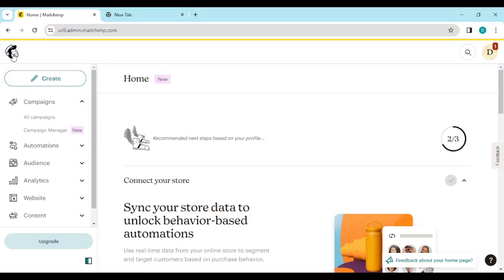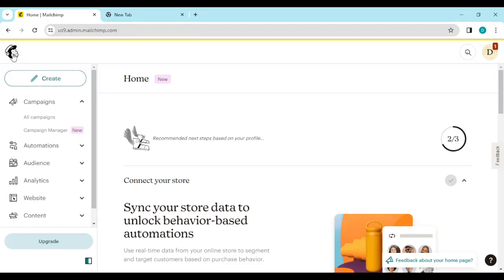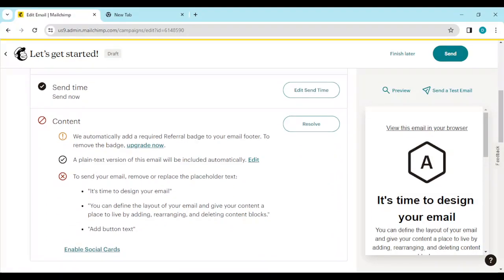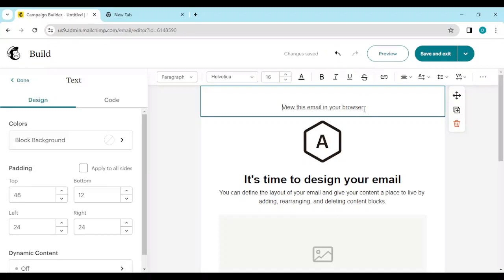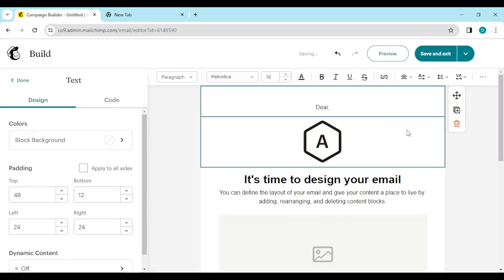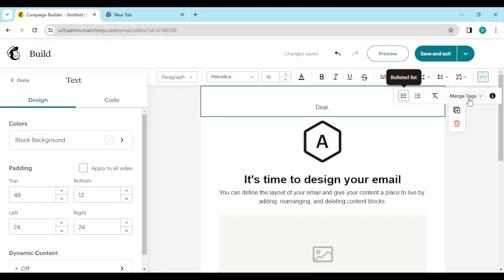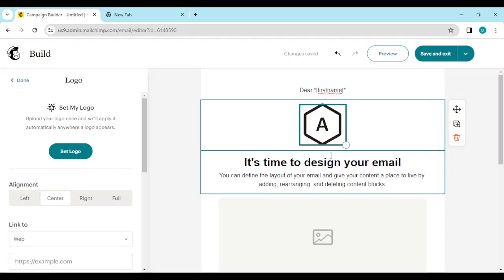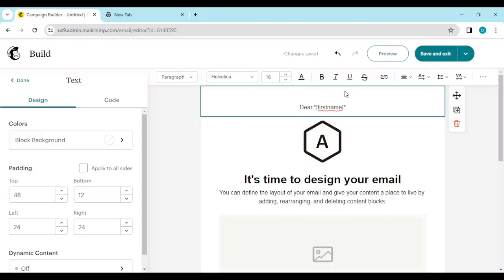How To Personalize MailChimp Email With Dear First Name (Quick Tutorial)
Today we talk aboutHow To Personalize MailChimp Email With Dear First Name, so stay until the end of the video to see the full explanation.